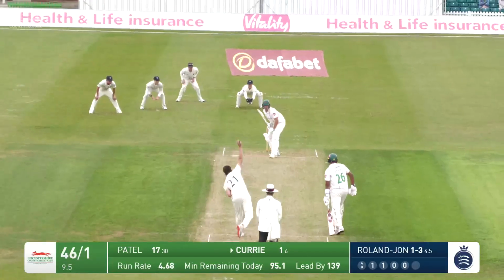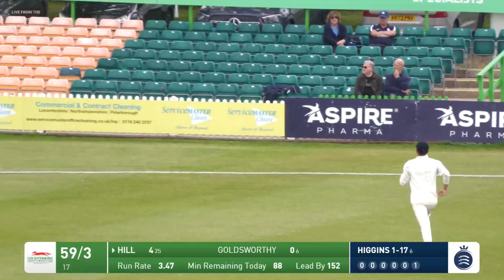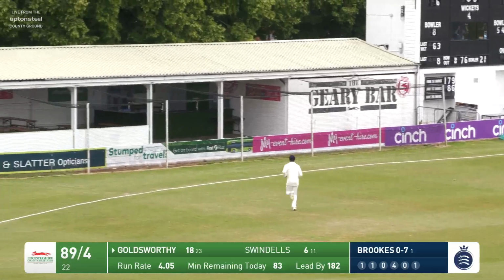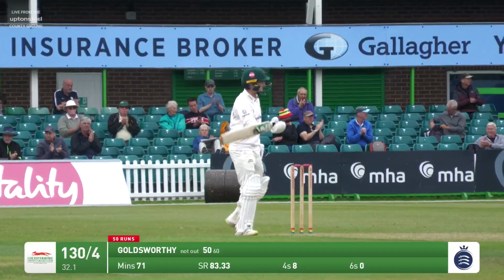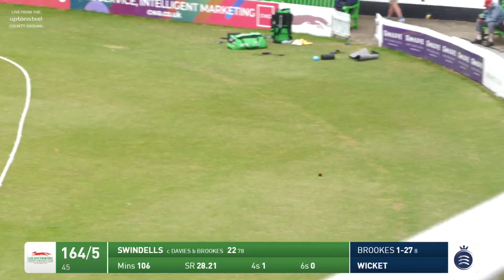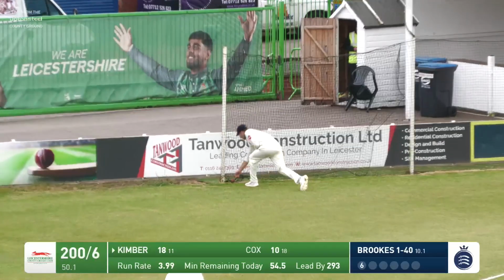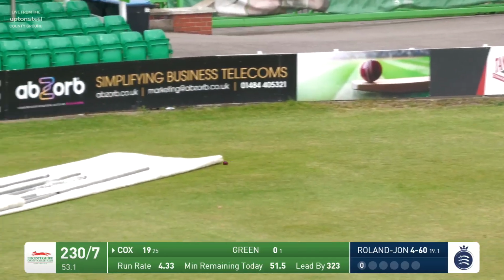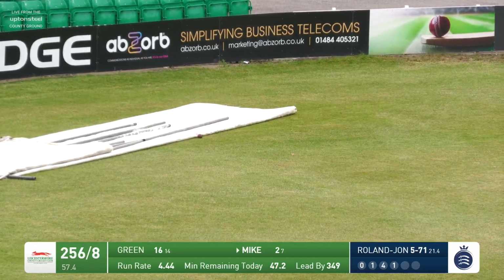HIGHLIGHTS | Goldsworthy Makes 75 As Foxes Build 400 LEAD 🏗️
Leicestershire grew their lead to 404 on day two against Middlesex, with Lewis Goldsworthy notching an excellent 75 before the rain interrupted Ben Green and Ben Mike's solid 9th wicket partnership. Earlier in the day, record-breaker Louis Kimber continued his belligerent form by whacking fours sixes in a row off Henry Brookes.